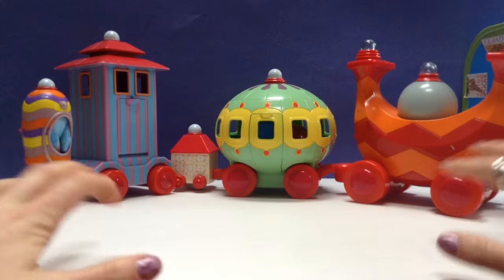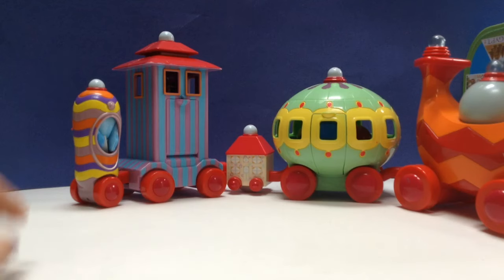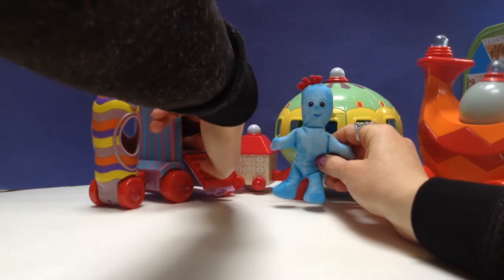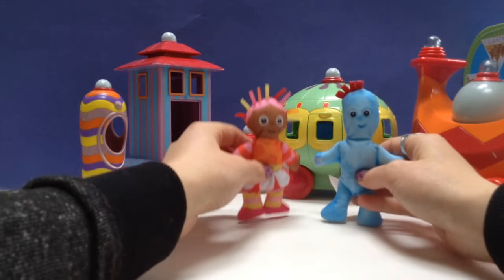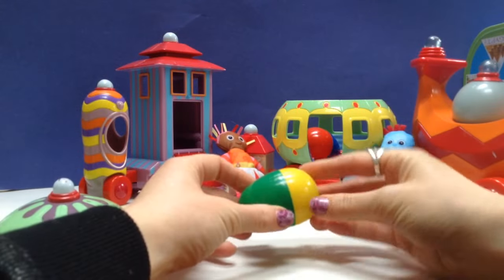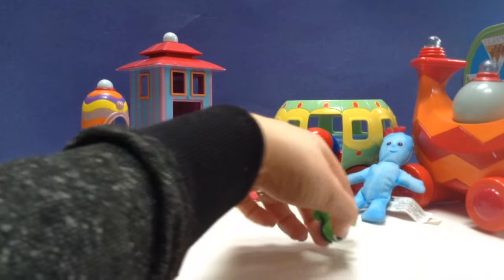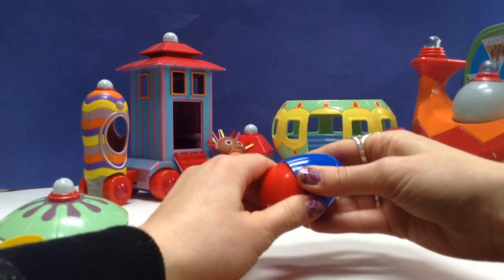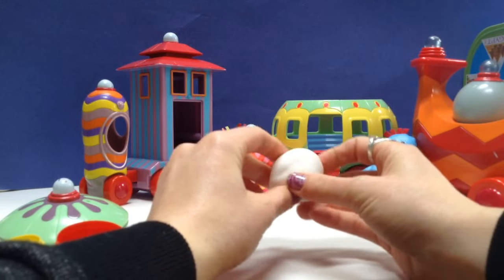In The Night Garden Iggle Piggle Upsy Daisy and the Ninky Nonk Surprise Easter Egg Hunt!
Tiny Treasures presents another surprise Easter egg hunt with Iggle Piggle, Upsy Daisy and the Ninky Nonk from In The Night Garden. Will there be a yummy treat at the end? Watch this video to find out! Enjoy!